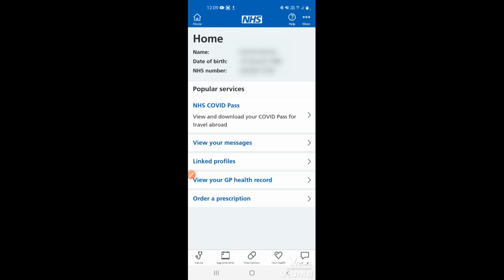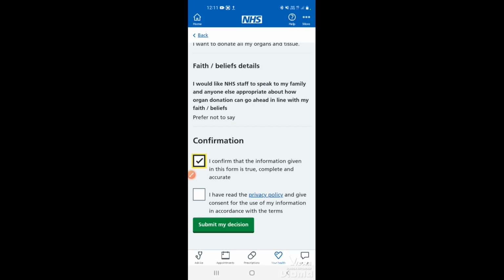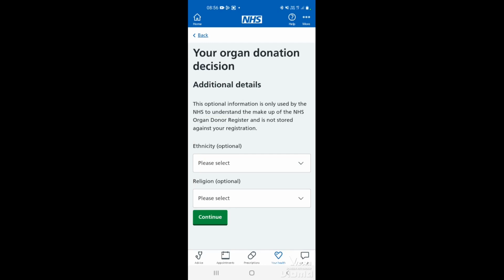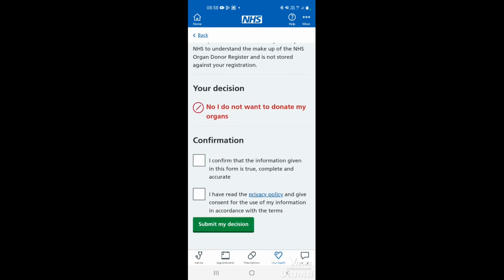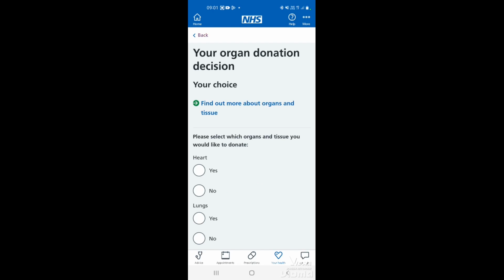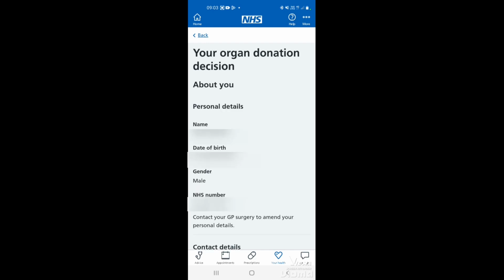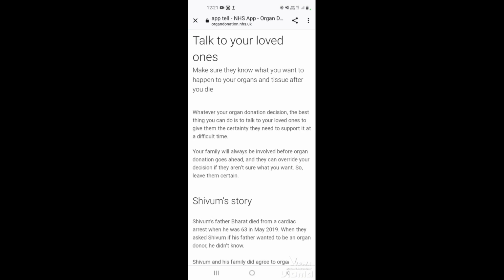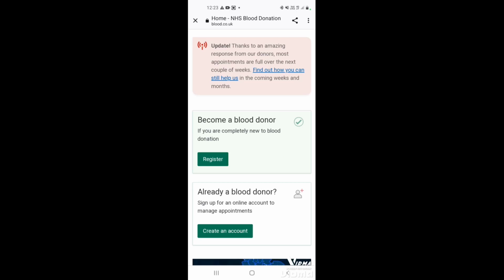NHS App - Manage your organ donation decision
This tutorial will show you how to manage your organ donation decision using the NHS app.